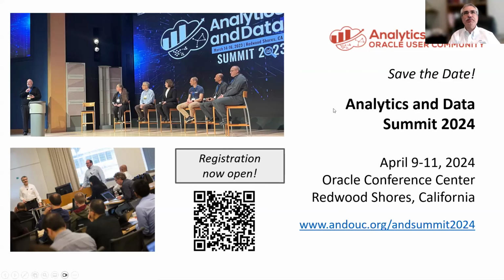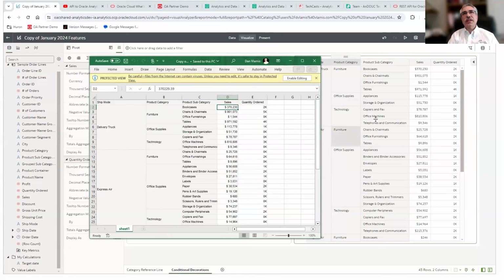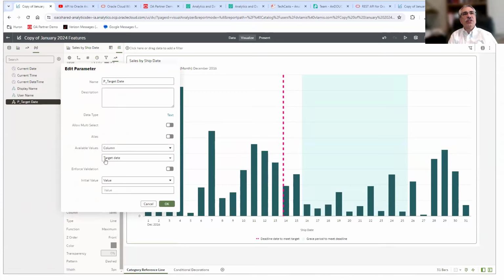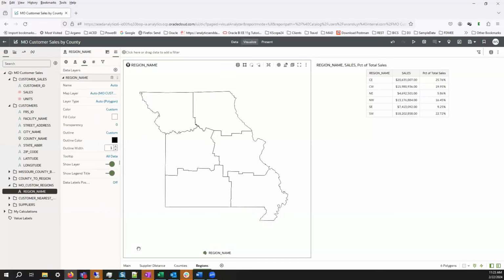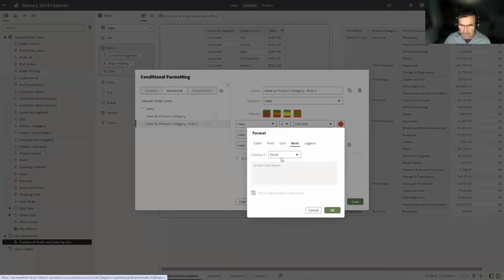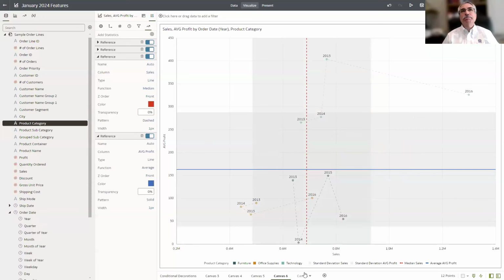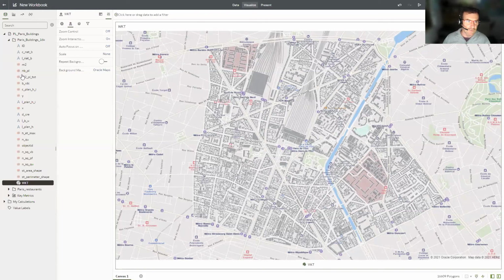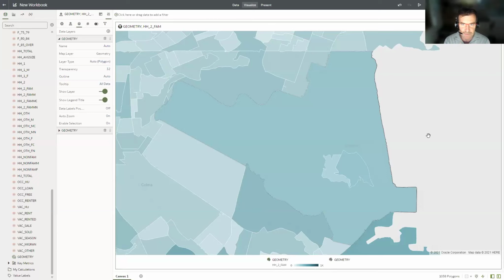AnDOUC TechCast 2024-02-22 Our Favorite Features of OAC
Discuss their "Favorite OAC New Features".